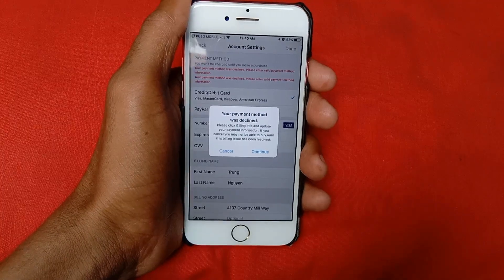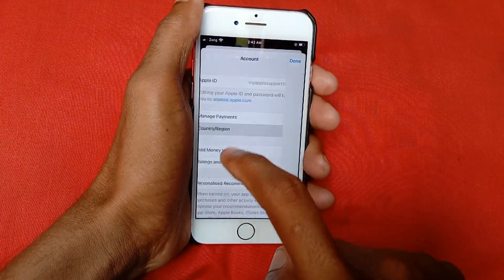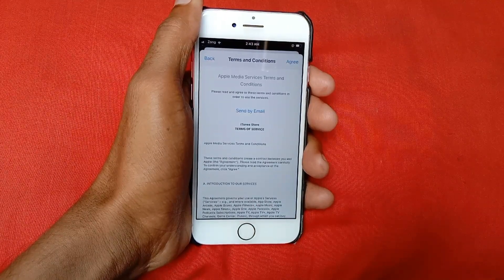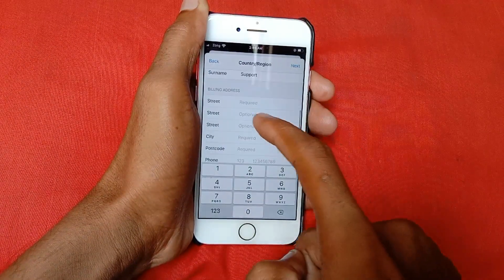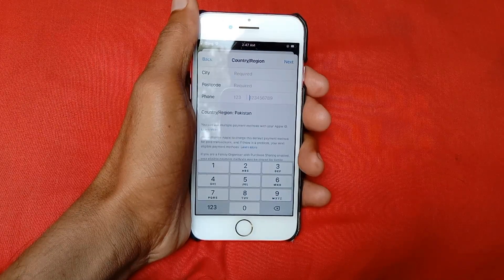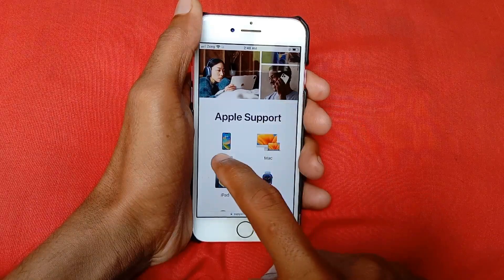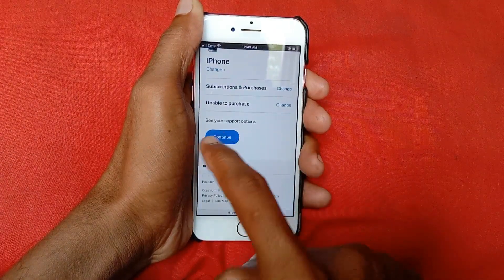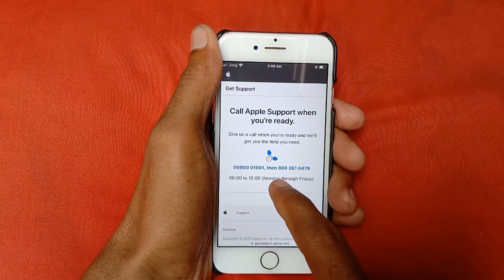Your Payment Method Was Declined iPhone Fixed | How to Verify Payment Method on iPhone | iOS 17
In this video, I will help you to fix Your Payment Method Was Declined iPhone. Please watch till the end.